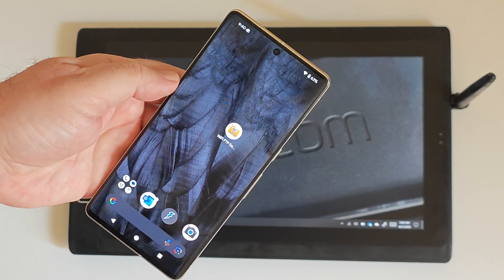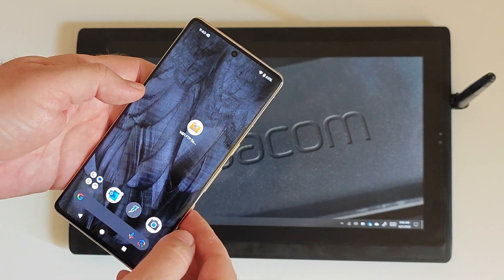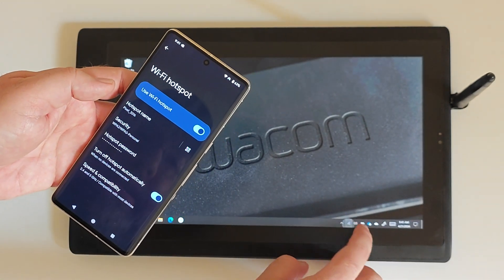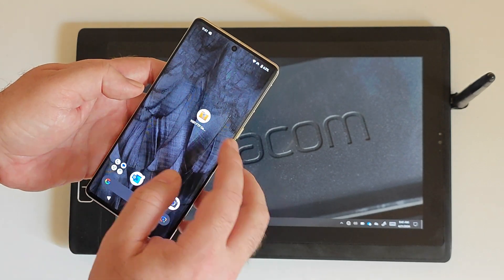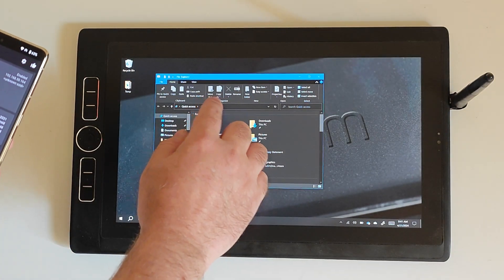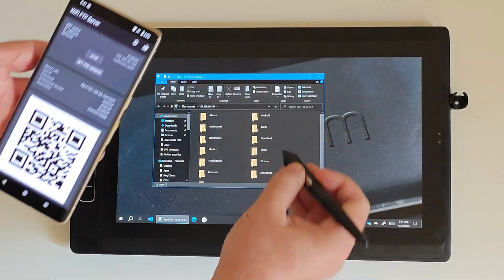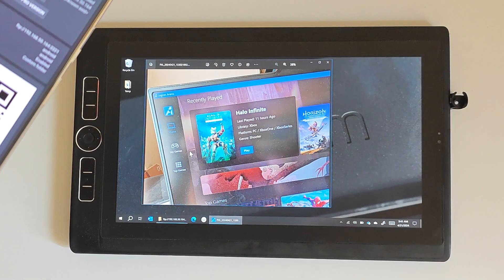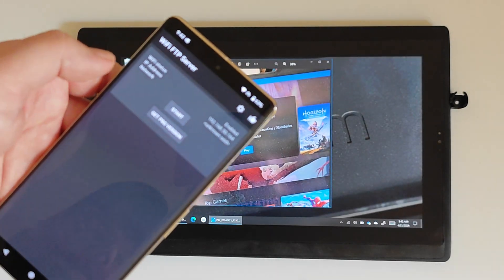How to transfer files wirelessly with FTP and no internet connection.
This is a quick video about how to transfer files between an Android phone and a Windows tablet using FTP and WiFi Hotspot even though the phone has no SIM card and no carrier connection.